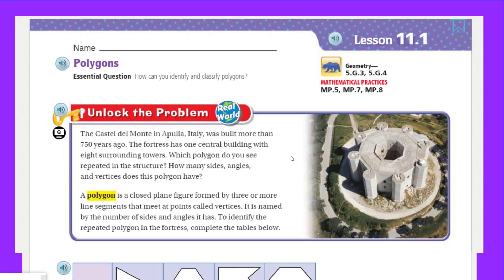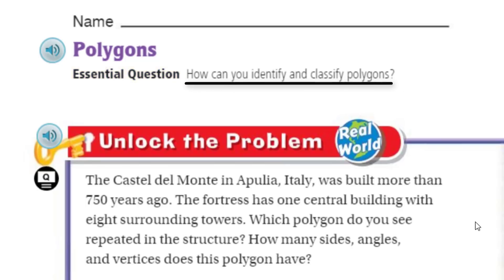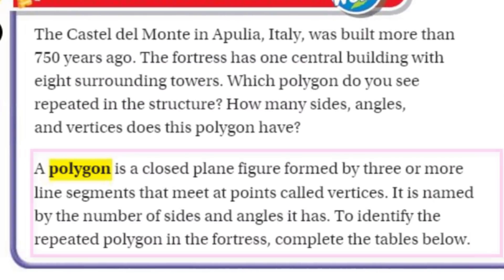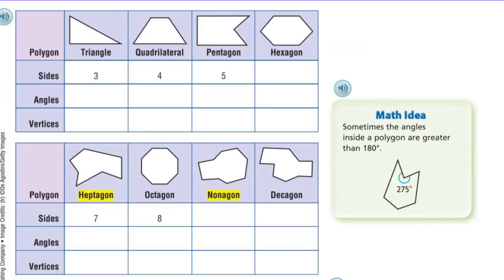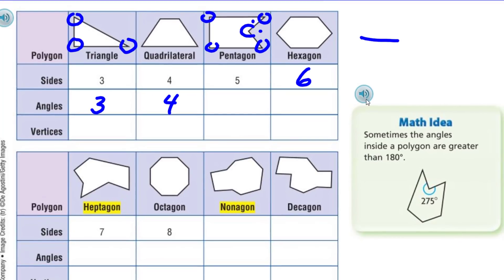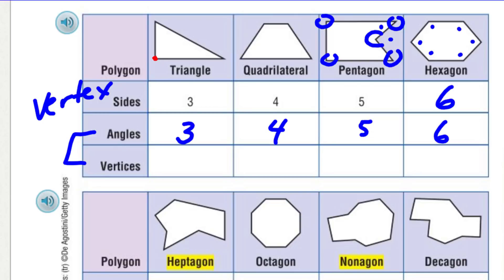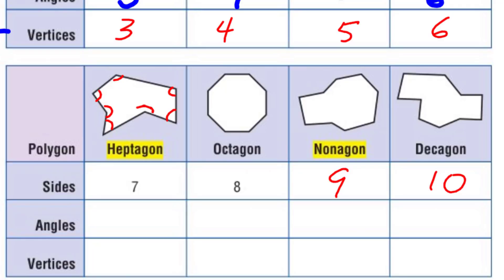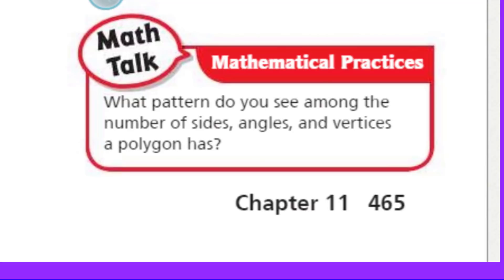Go Math 5th Grade Lesson 11.1 Polygons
This 5th Go Math video covers the topic of identifying and classifying polygons. Students will learn the attributes of regular and non-regular polygons and see how they're classified using a Venn Diagram. They will also learn about congruent sides and congruent angles.